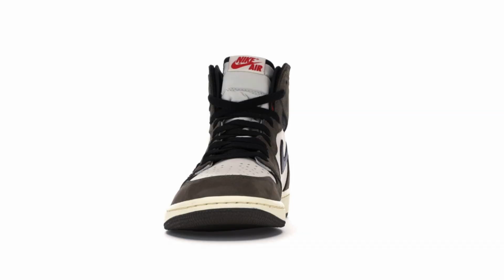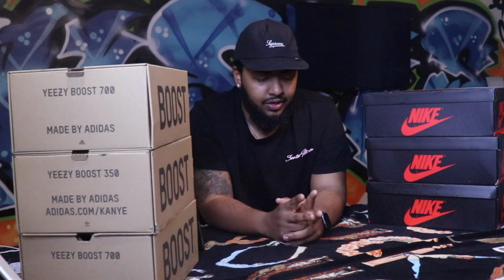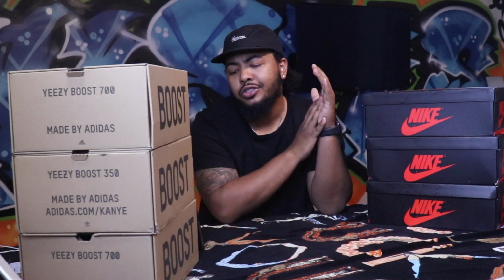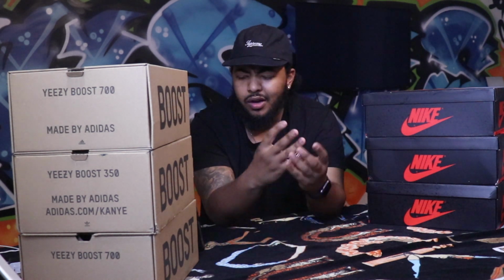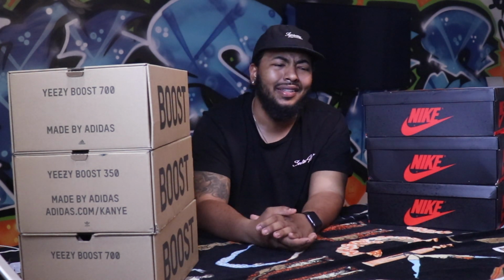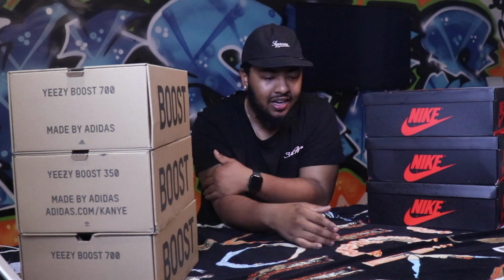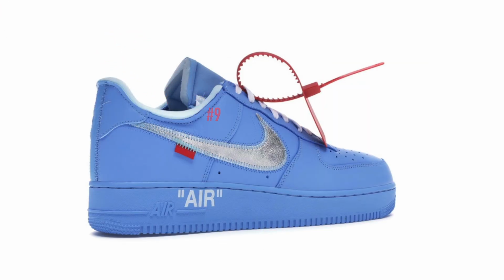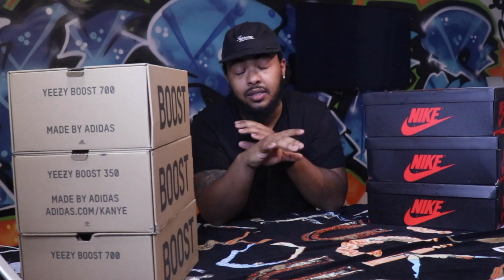The 2019 Sneaker Awards pt1 ** MUST WATCH **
What's up guys! My name is Miles and Welcome to The Sneaker Cartel.

A big thank you to Marshall for creating the background track!